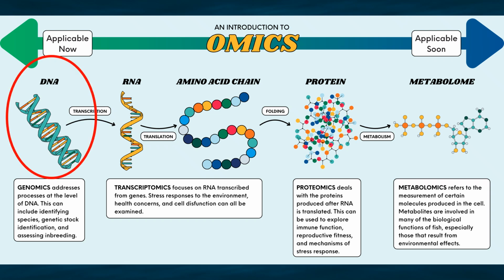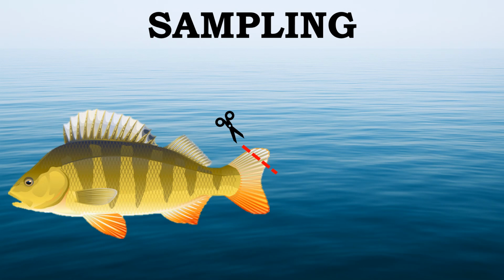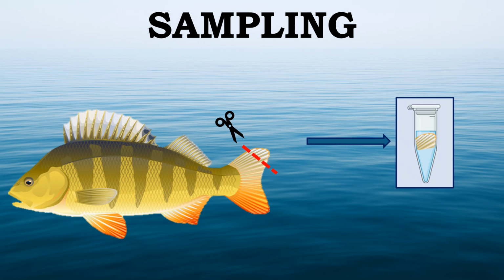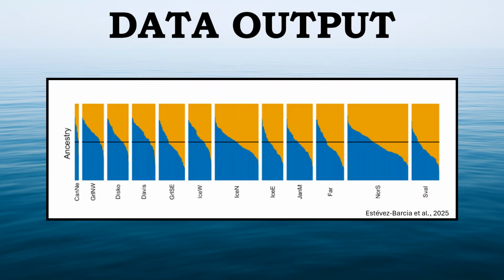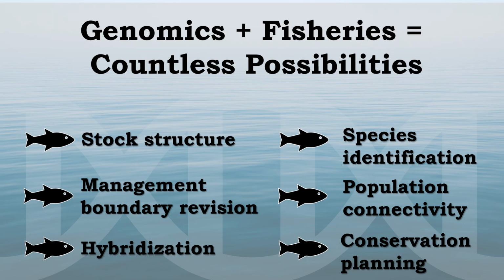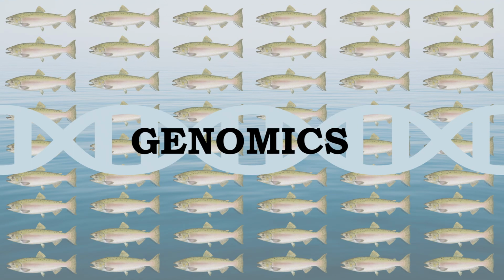Introduction to Genomics: Omics Applications and Fisheries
In this video, you'll learn about what genomics is and its many applications to fishery management and fish conservation.